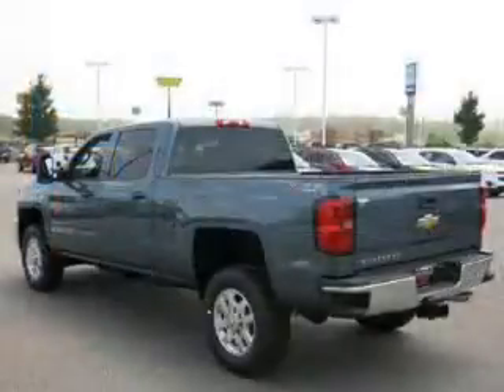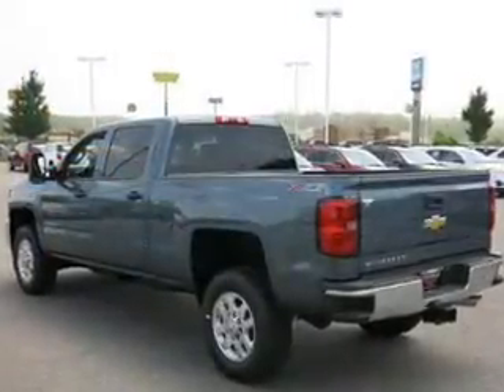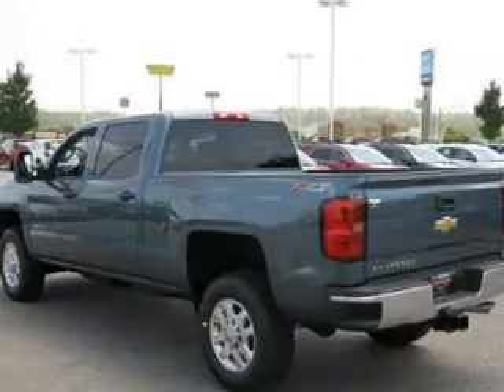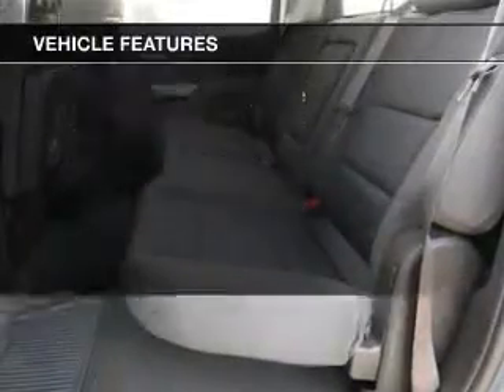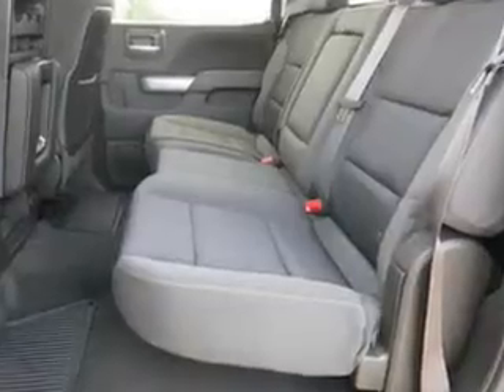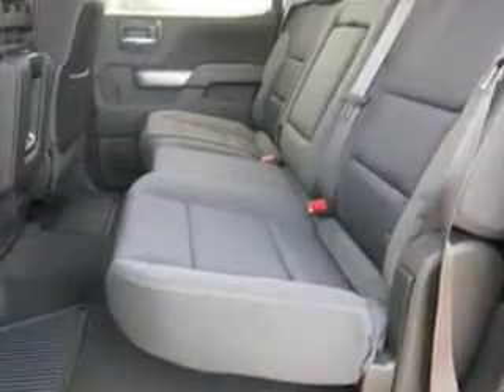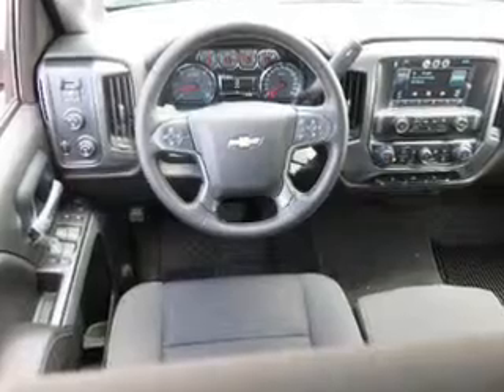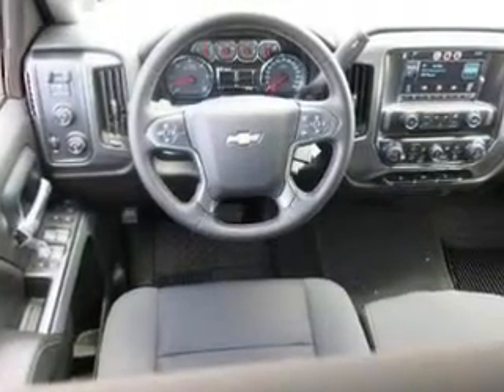2015 Chevrolet Silverado 2500HD - Bessemer AL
Year: 2015
Make: Chevrolet
Model: Silverado 2500HD
Trim: LT
Engine: 6.0 liter 8 cylinder 16 valve
Transmission: 6-Speed Automatic
Color: Blue
Mileage: 2
Address:
4990 Premiere Parkway